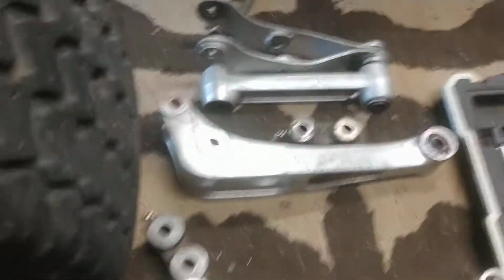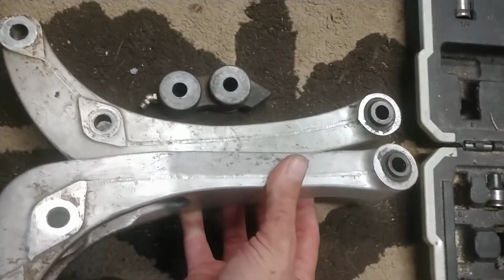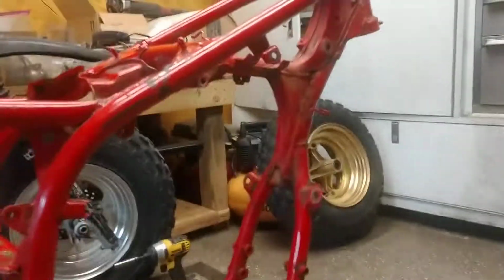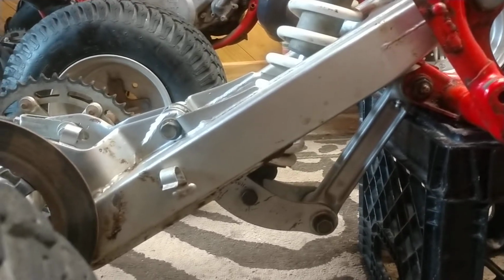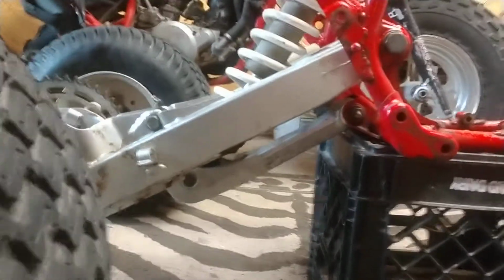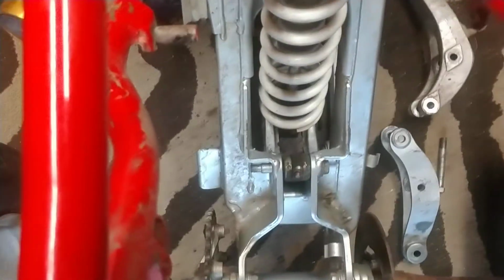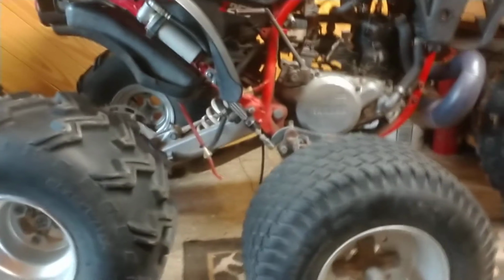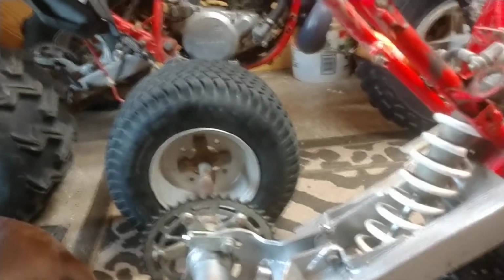Yamaha TRI Z 250 ~ Raptor 660 rear shock upgrade linkage solutions